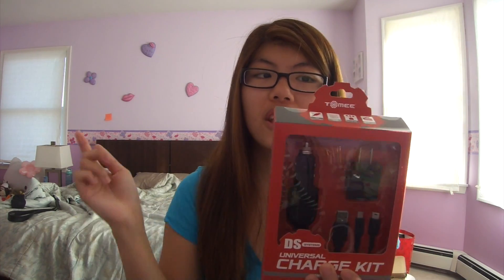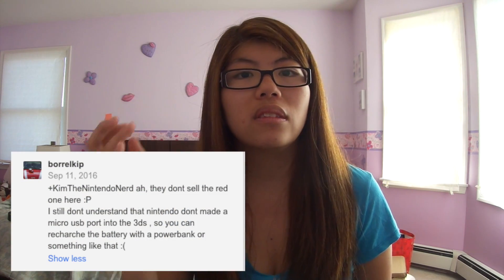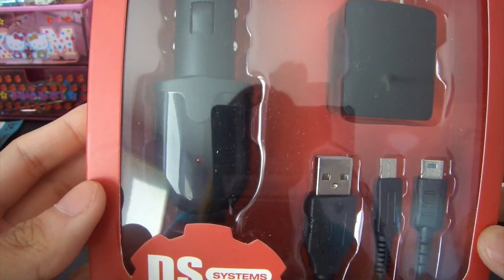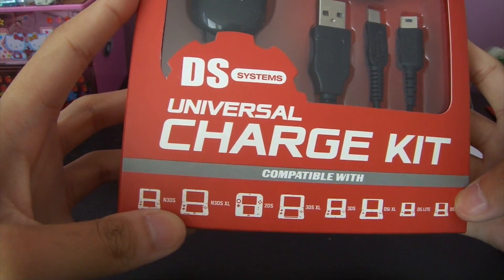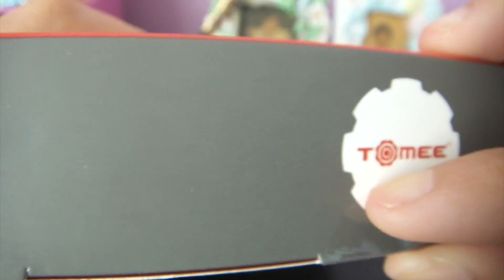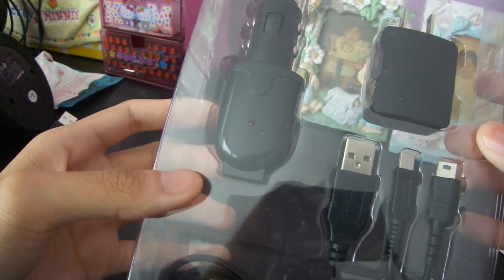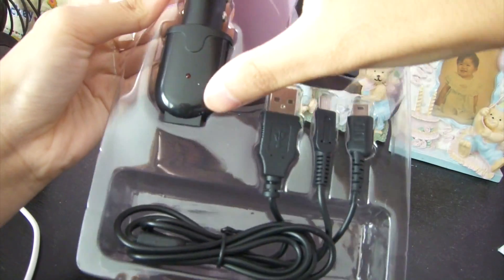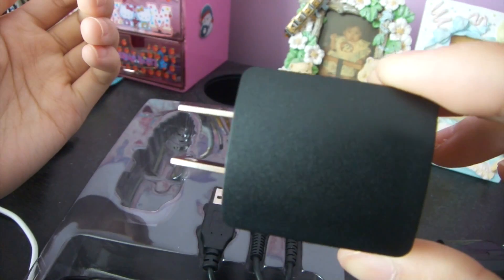Unboxing of the Tomee USB Charger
YouTube Audio